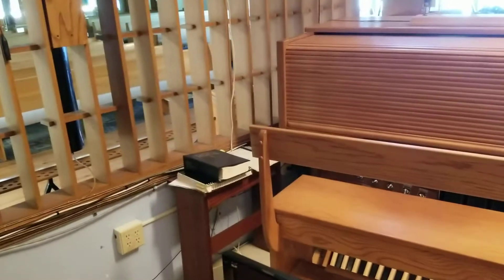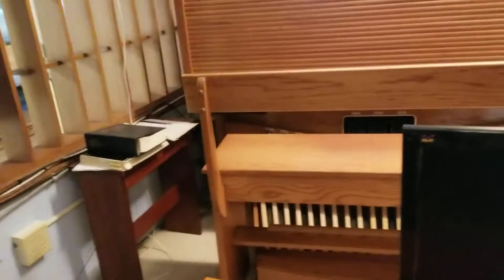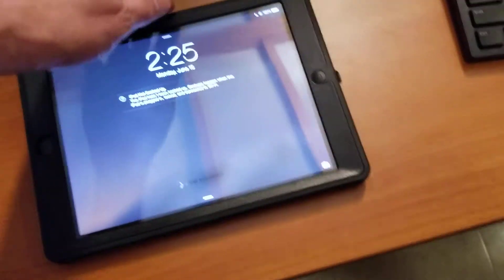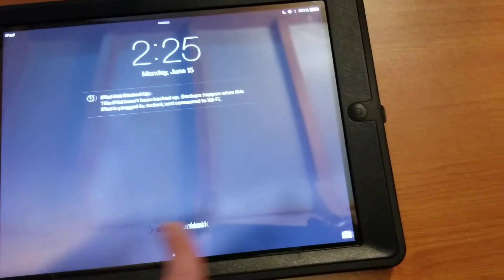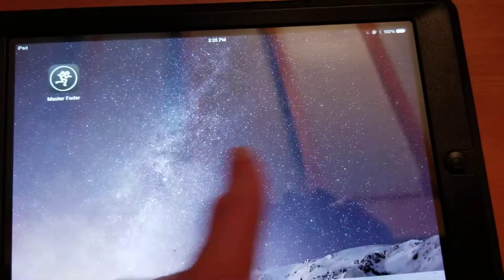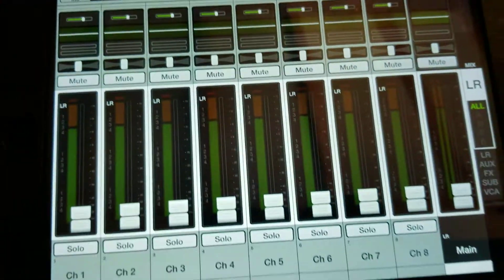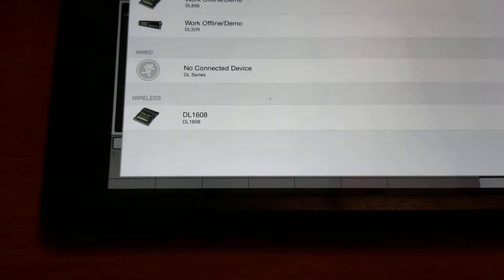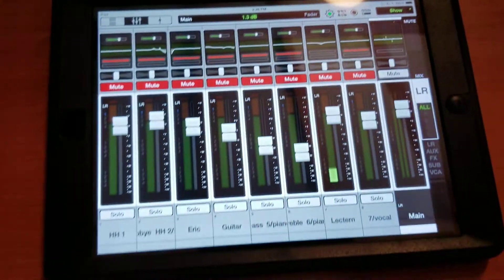1 Turning on main system and ipad basics